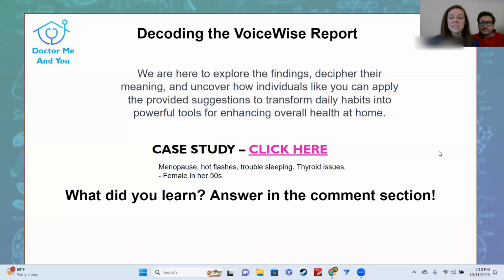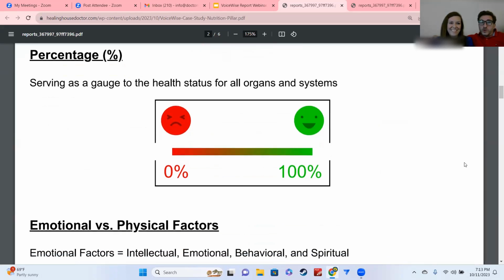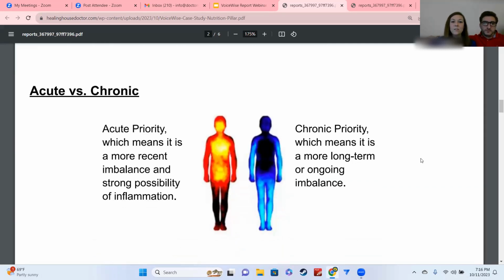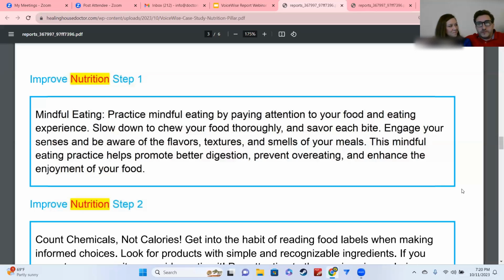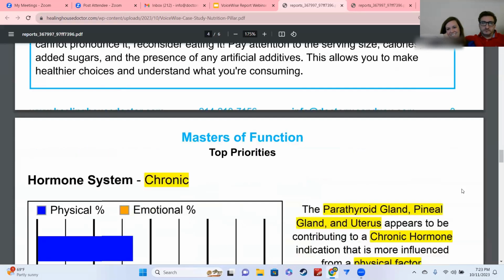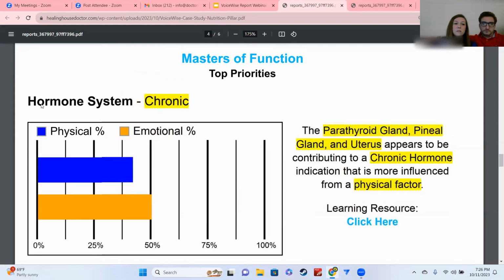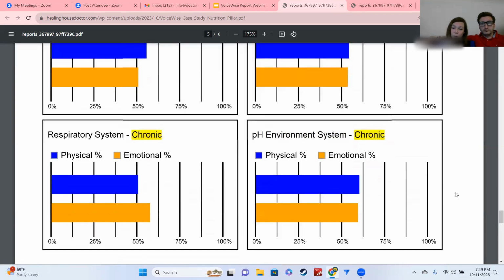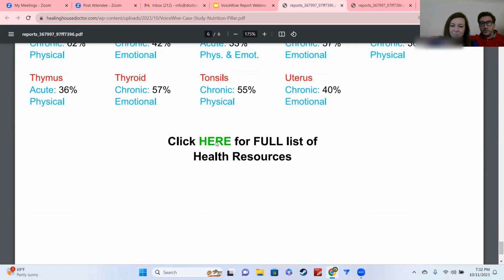VoiceWise Report On Nutrition Energetic Wellness Pillar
Doctor Me And You